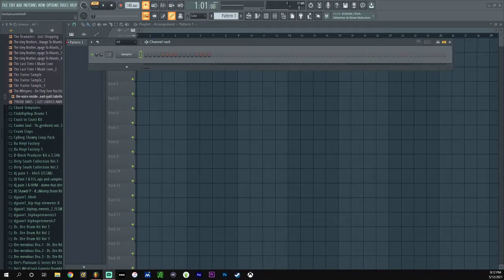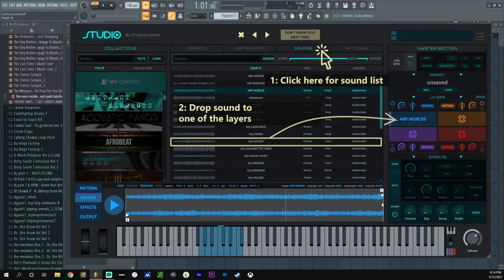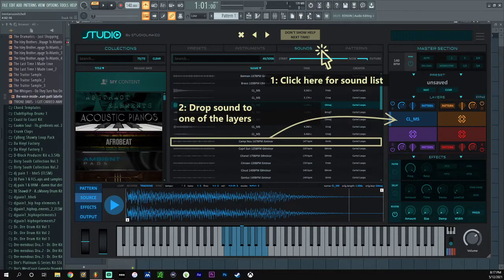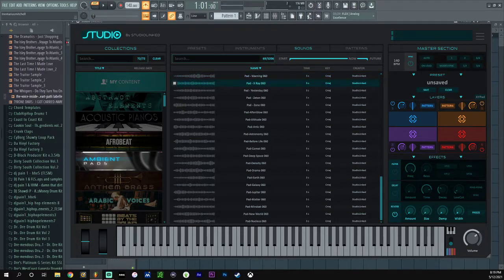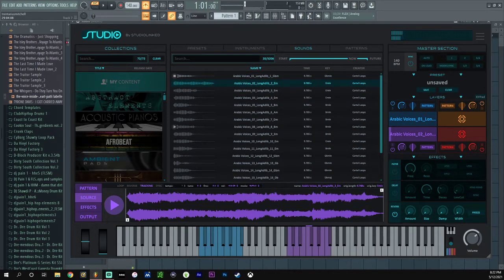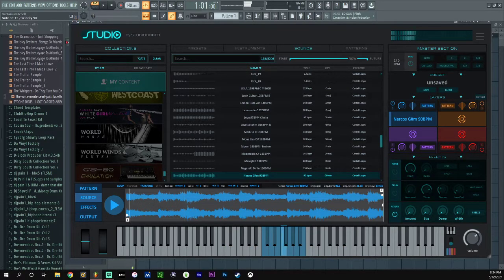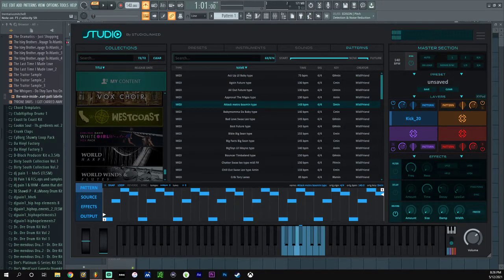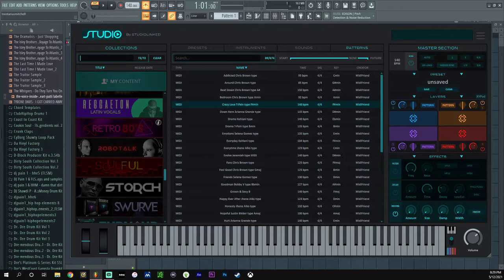Studio By StudioLinked VST Plugin FIRST IMPRESSION!! (IS IT WORTH IT?)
In this video I am giving you guys my first impression of the studio vst by studiolinked. I did't have any prior knowledge about it or anything so this is my legit first impression.